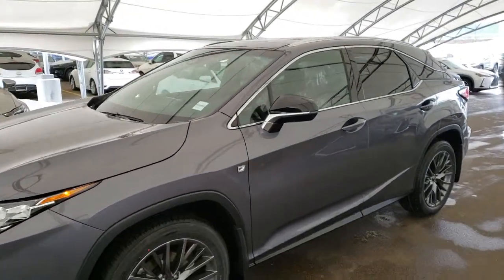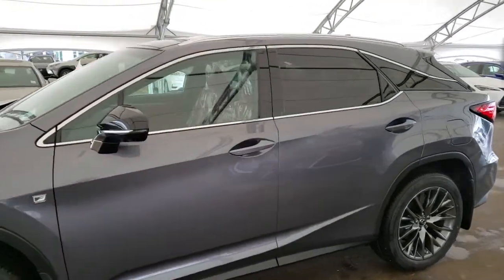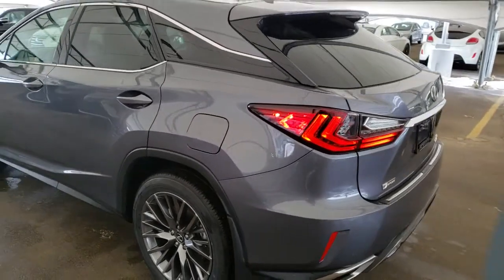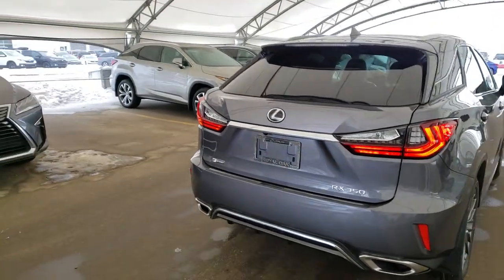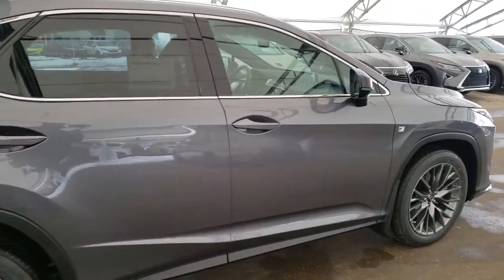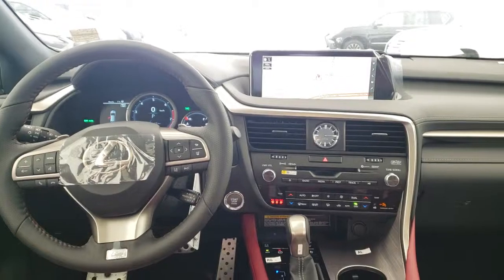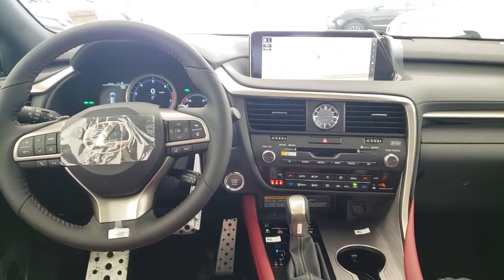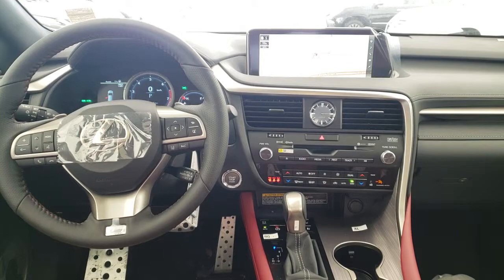2019 Lexus RX350 F Sport Series 3 | Lexus of Royal Oak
F Sport Series 3 Package (Suffix H)

F Sport Series 3 Package + Panoramic roof, panoramic view monitor, touch-free power back door, 15-speaker Mark Levinson audio system, wireless charger, power rear folding seats, head-up display.

Engine: 3.5 litre, 6-cylinder, 295 hp, DOHC, 24-valve, dual Variable Valve Timing with Intelligence (VVT-iW), sequential multiport electronic fuel injection, aluminum alloy block, Acoustic Control Induction System (ACIS), engine oil cooler, heavy duty battery, starter, alternator, heater.

Drivetrain: All Wheel Drive (AWD), active torque control system, Vehicle Stability Control (VSC), Traction Control (TRAC), Hill-start Assist Control (HAC), Drive Mode Select (Sport, Eco and Normal modes).
Transmission: Automatic, sequential shift mode, lock up torque converter, transmission cooler.

Brakes: Front ventilated disc brakes, rear discs, Electric Parking Brake (EPB), Antilock Braking System (ABS), Brake Assist (BA), Electronic Brake Force Distribution (EBD).

Fuel Economy: City: 12.2 L/100km or 23mpg
Highway: 9.0 L/100km or 31mpg
Combined: 10.8 L/100km or 26mpg

Safety: Dual-stage driver and passenger airbag Supplemental Restraint System (SRS), front seat mounted side airbags, driver knee airbag, front passenger cushion airbag, side roll-sensing curtain airbags, rear seat side airbags, front seatbelt pre-tensioners and force limiters, rear outboard seatbelt pre-tensioners and force limiters, whiplash injury lessening concept front seats, front seatbelt anchor height adjusters, rear cross traffic alert, pre-collision system, lane departure alert, blind spot monitor.